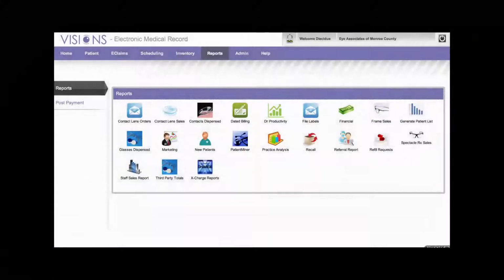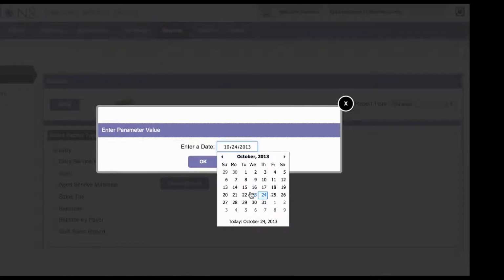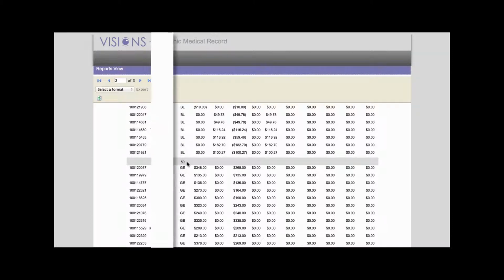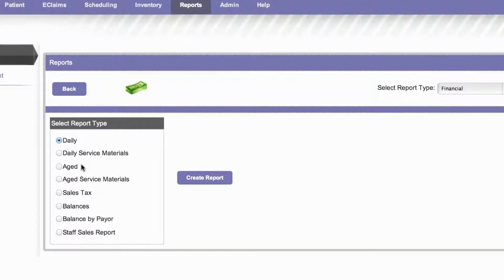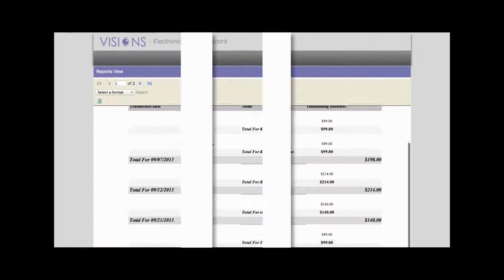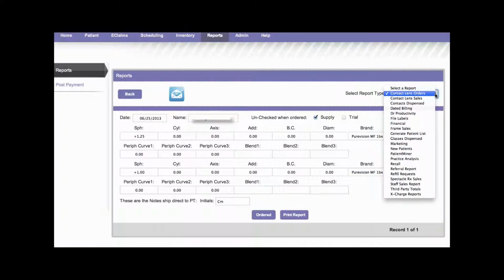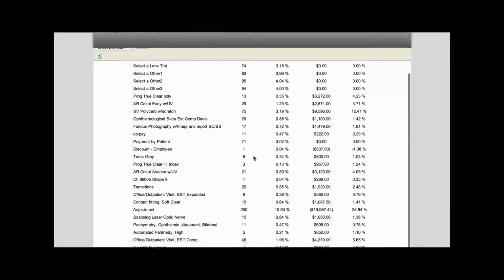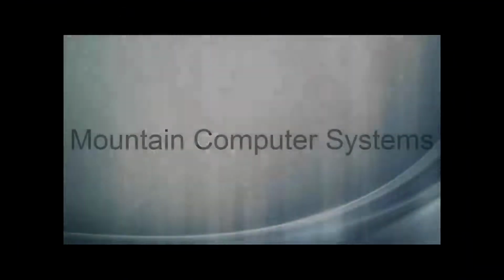Reports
In this tutorial we go over some of the reports available to you in Visions.